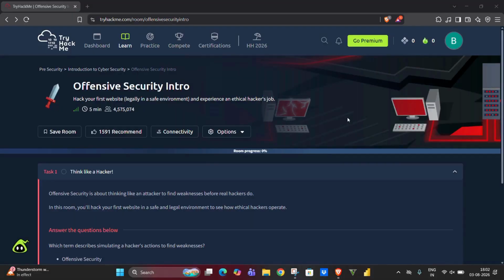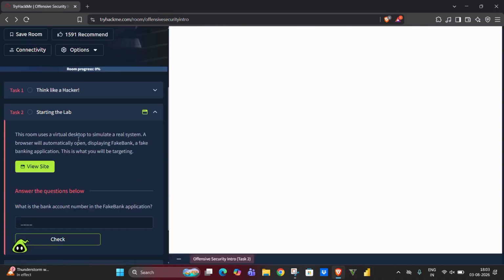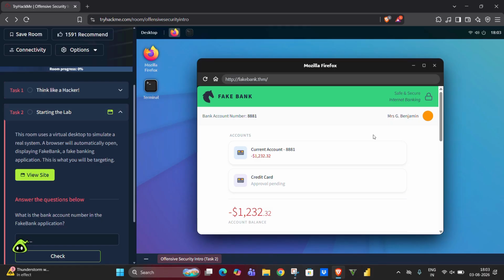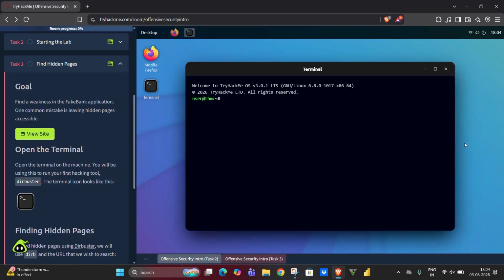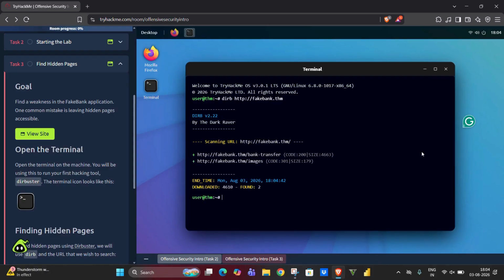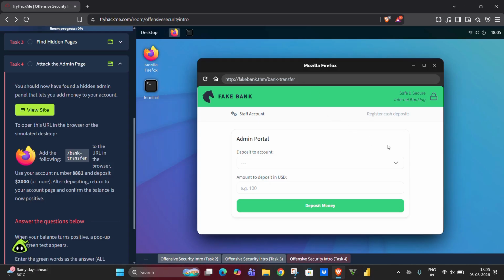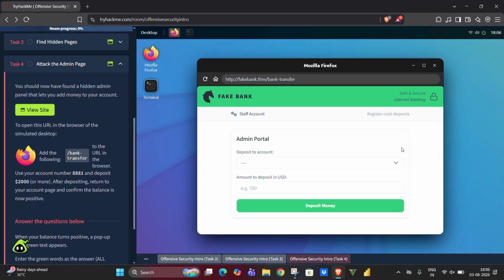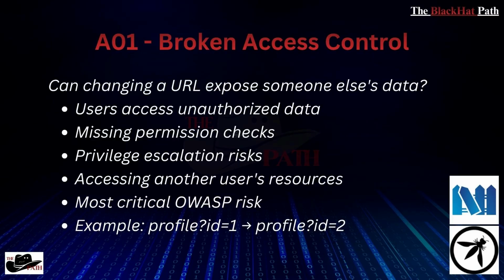Hack Website Legally (Episode 14) | Complete Cyber Security Course | The BlackHat Path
🚀 Welcome back to The BlackHat Path!

Today's video marks the beginning of the practical section of our Cyber Security course.

In this hands-on lab, we'll complete the "Offensive Security Intro" room on TryHackMe and learn how ethical hackers think while assessing a web application.

Instead of attacking randomly, we'll discover hidden web pages, understand why simply hiding sensitive pages is not secure, and connect this practical exercise with the OWASP Top 10 concepts we learned earlier.

📚 In this video, you'll learn:

• What is Offensive Security?
• Ethical Hacking vs Defensive Security
• Introduction to Directory Enumeration
• Using Dirb to Discover Hidden Pages
• Finding a Hidden Admin Portal
• Understanding Broken Access Control
• Completing Your First Ethical Hacking Practical

This video is designed for beginners and is performed entirely inside a legal training environment.